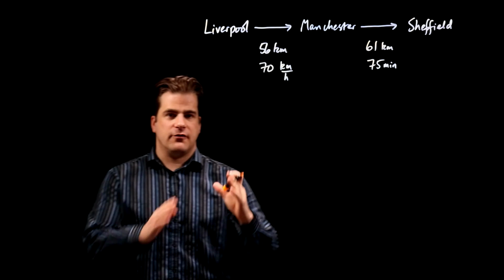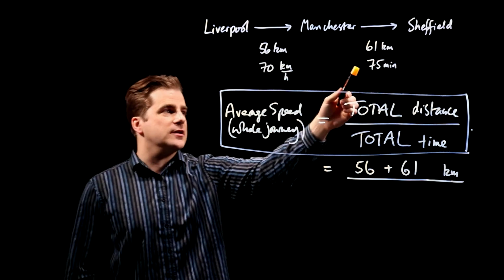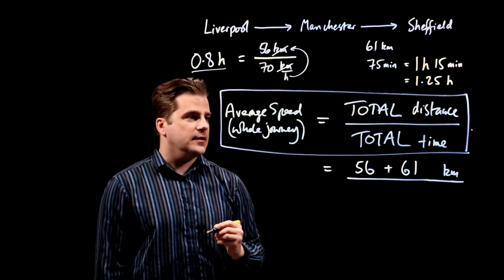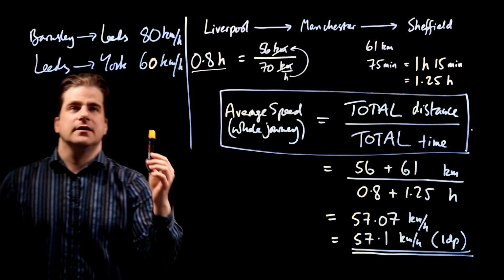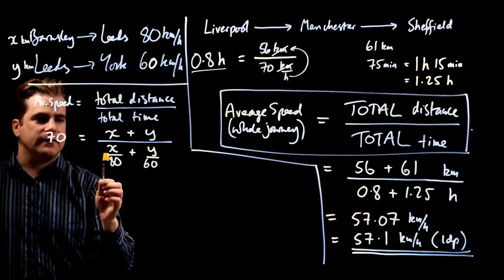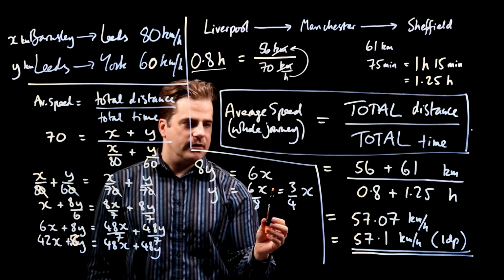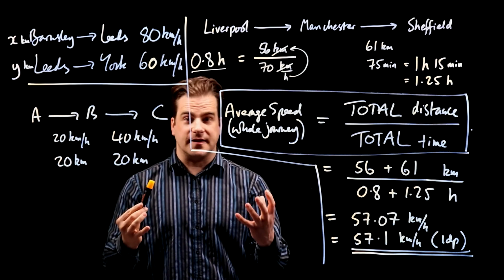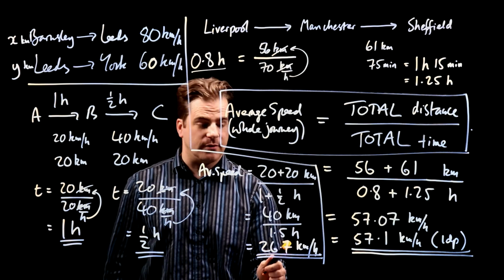Average Speed for 2-part Journey. GCSE 9-1 Maths Edexcel June 2017 Paper 2H Q4